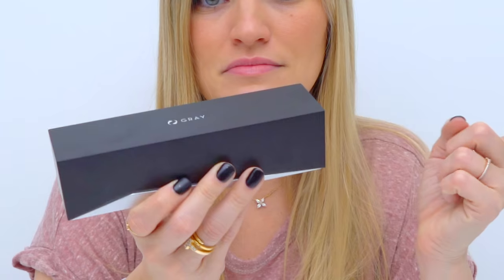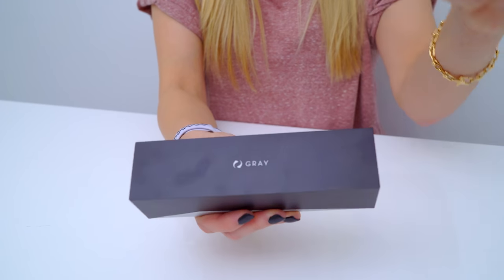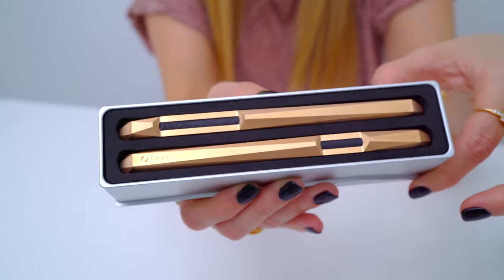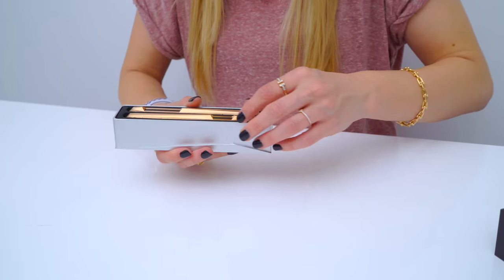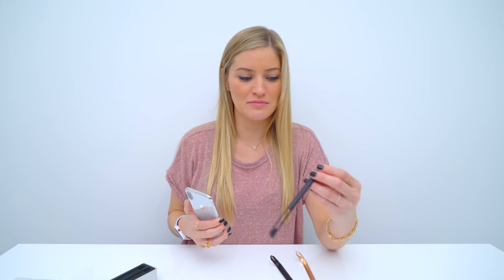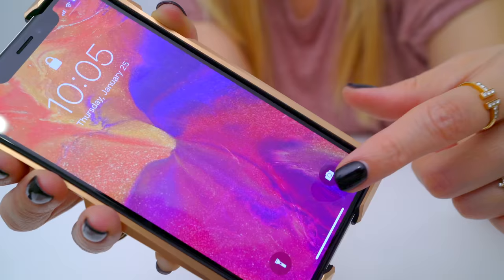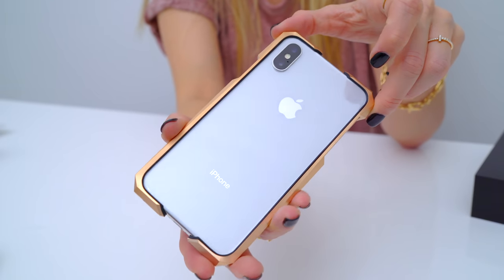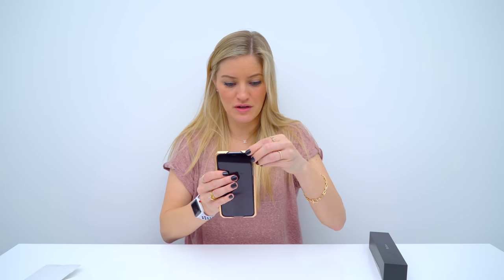😱 $1,145 iPhone Case!!